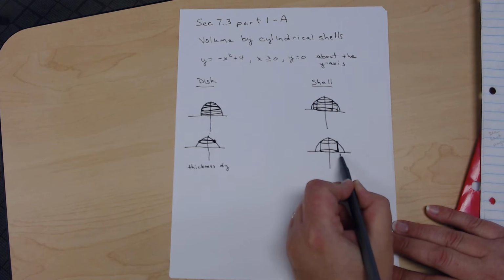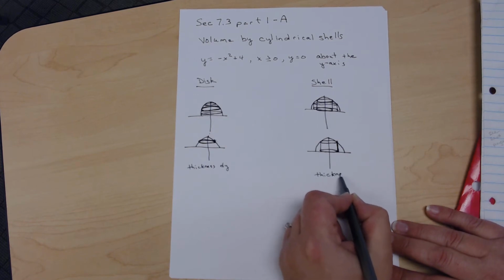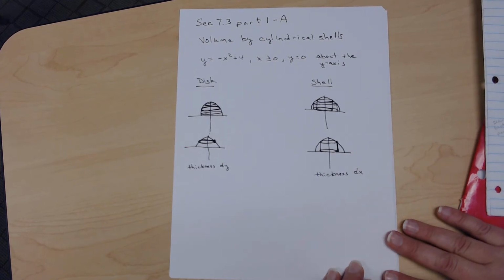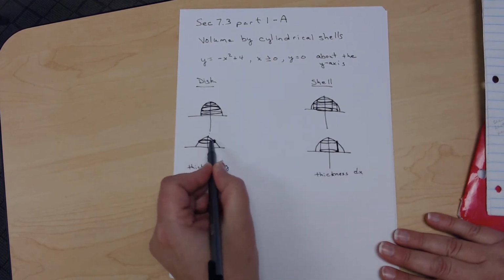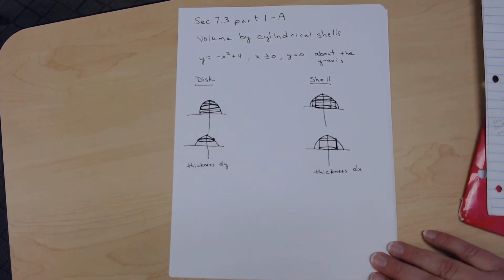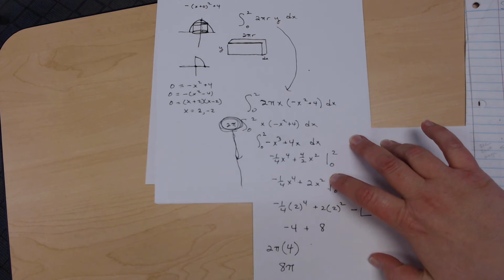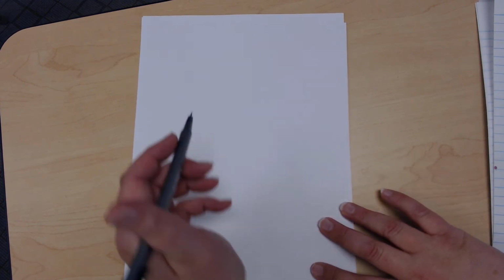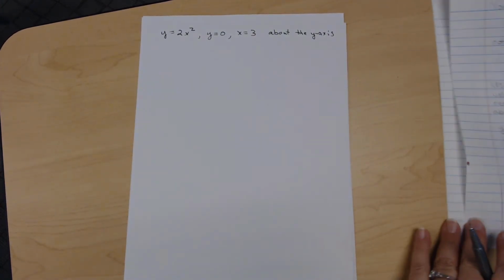Judson MAT216 sec7.3 part 1-A